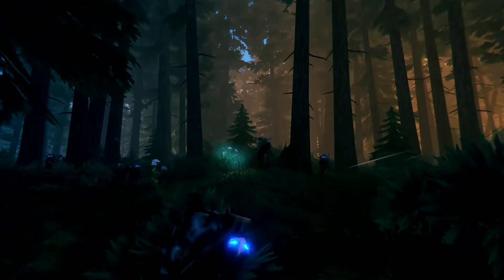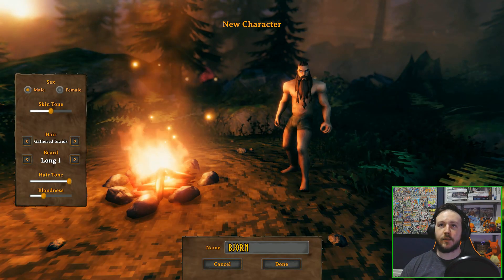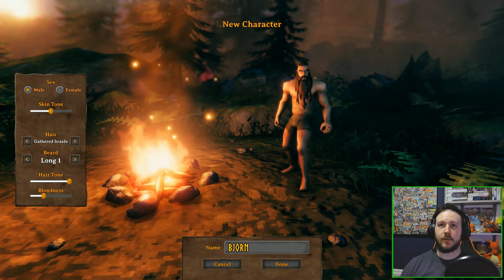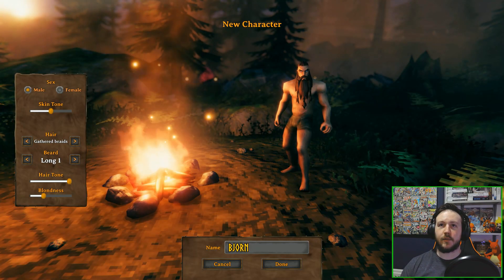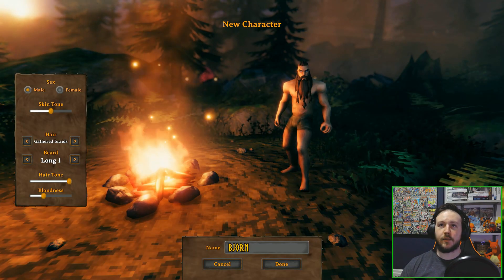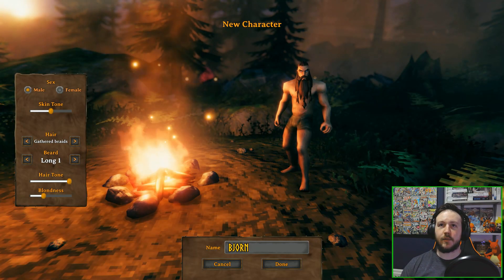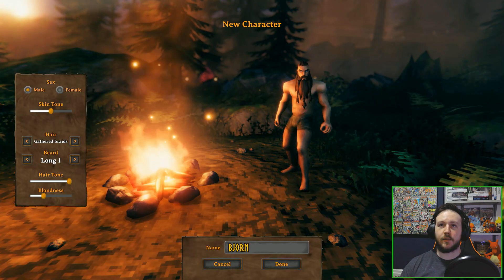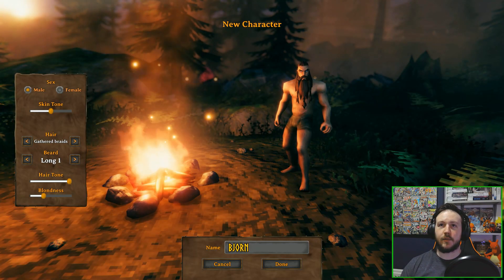Don't Play Valheim on Xbox Game Pass Until You See This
Are you excited to play Valheim on Xbox Game Pass? Before you dive in, you need to watch this video. In this video, we'll explore some important considerations and issues that you need to be aware of before playing Valheim on Xbox Game Pass.

⏱️⏱️VIDEO CHAPTERS⏱️⏱️
00:00 What is Valheim?
00:36 Character Creation
03:11 First steps into Valheim
10:10 Finding a house/hut
21:00 Taking on Eikthyr
24:48 5 Reasons to play/download Valheim